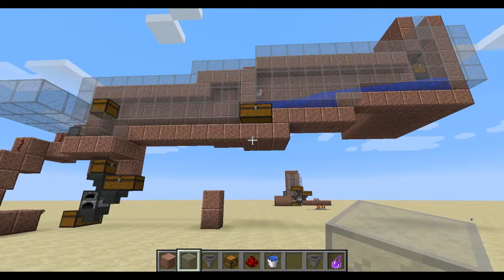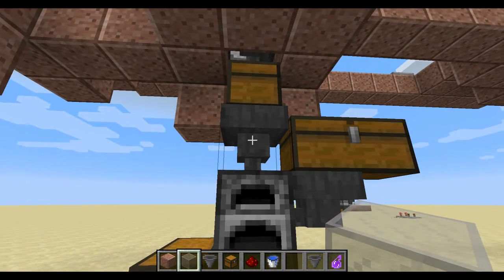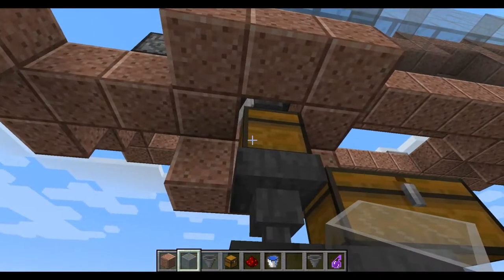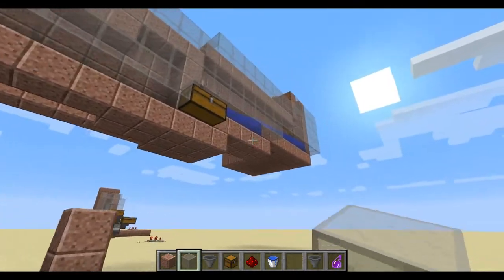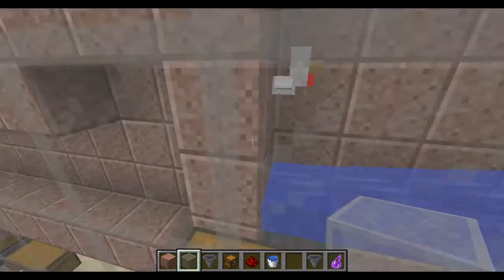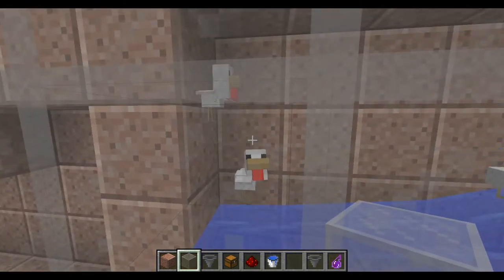Minecraft 1.8 Semi-Automatic Cooking Design -- Egg Filter Add-On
I modified my original semi-automatic cooker to include a filter for eggs.  Now only feathers (hopefully) will be in an issue in the cooking process.  I'm not sure how to filter those out yet.